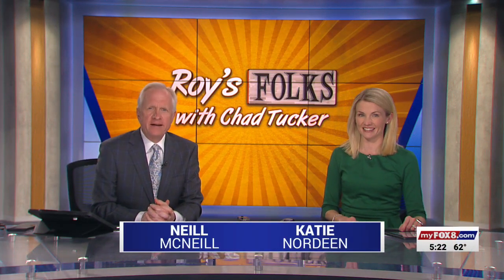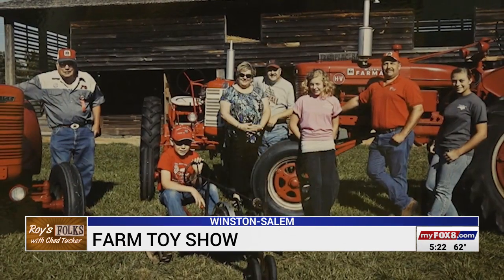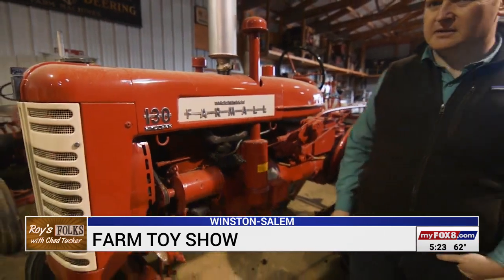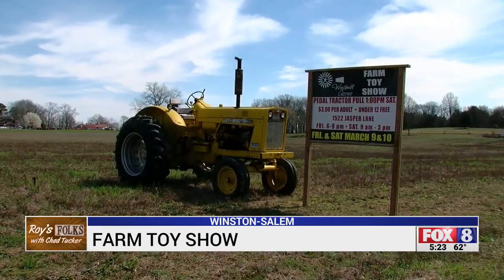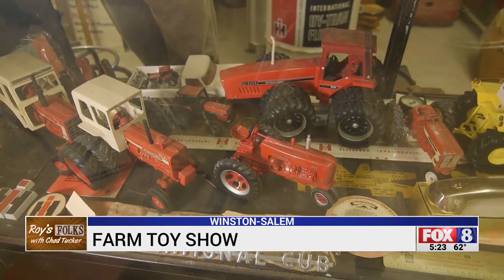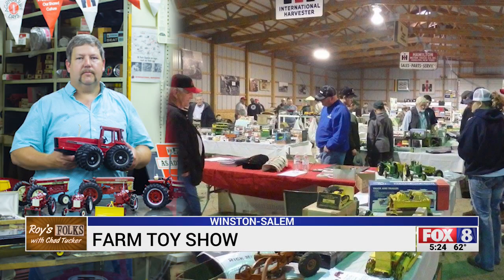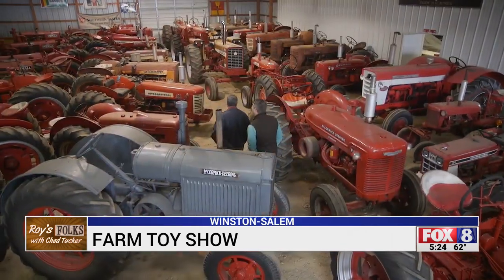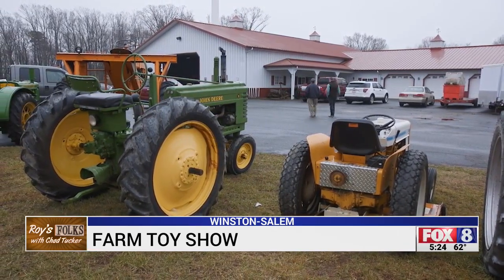Farm toy show being held in Winston-Salem